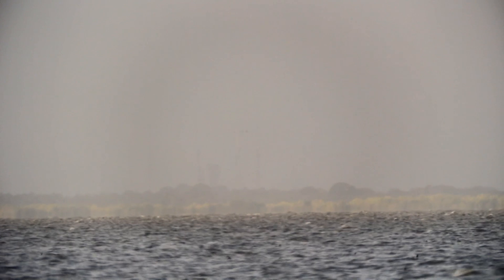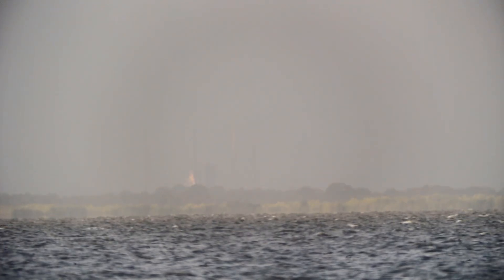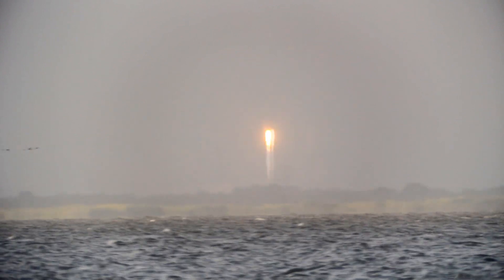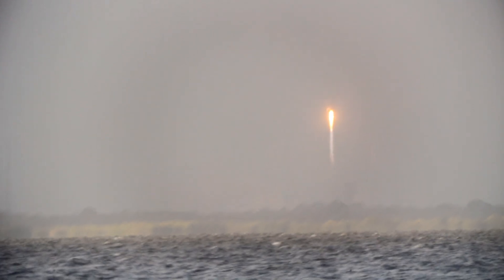Atlas V OA-4 Launch 12-6-15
Recorded from 13 miles away using an 8" LX200 Classic and Canon T5i.  Tracked using new custom software (announcement coming soon).  Image is mirrored left-to-right due to telescope.